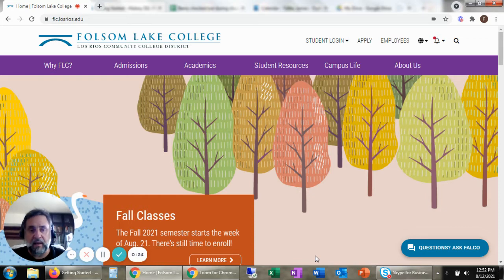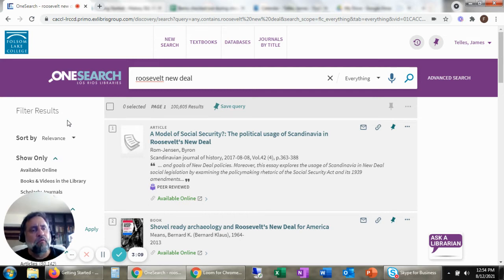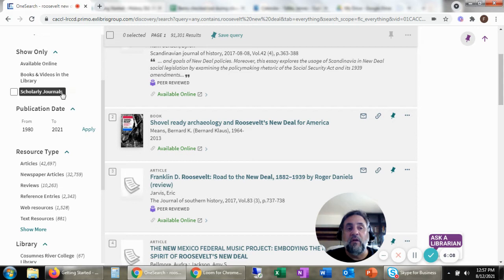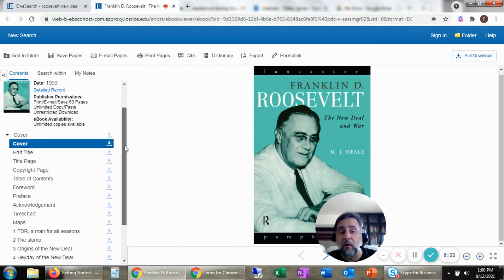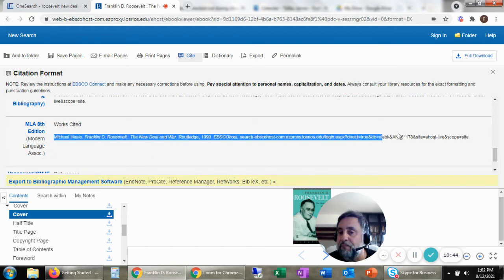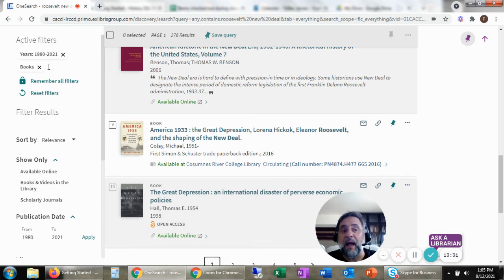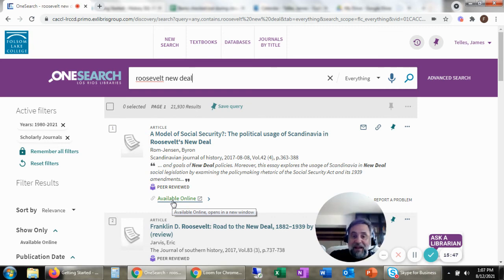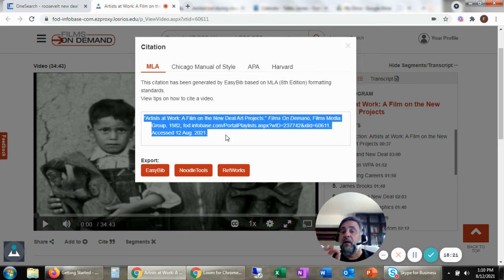Moreno HIST 311 Getting Started on Your Research